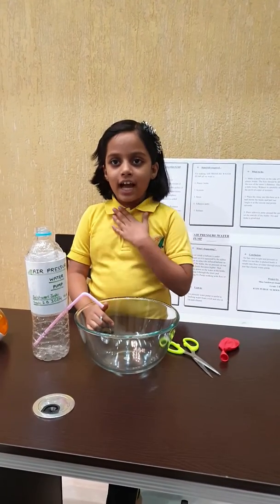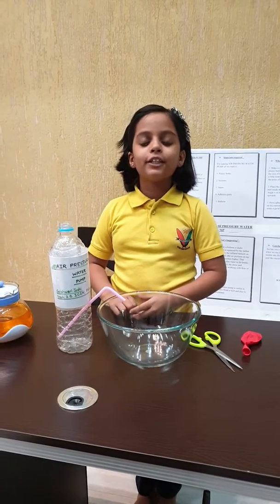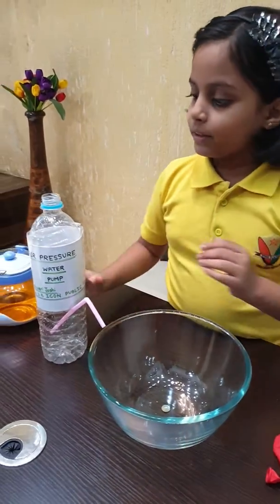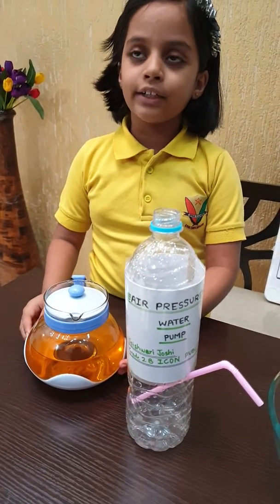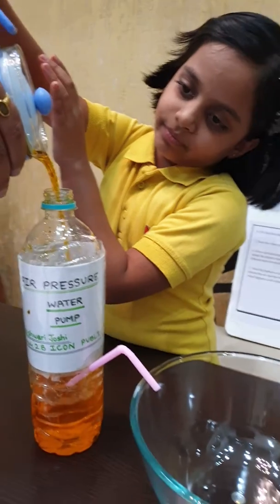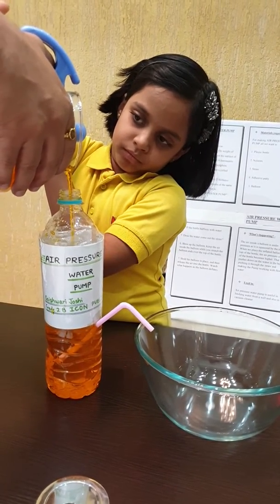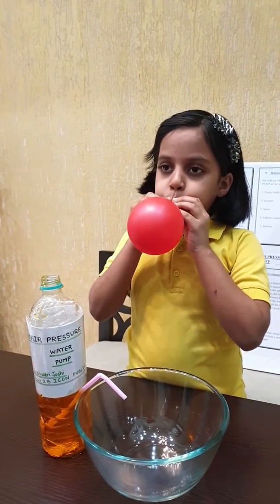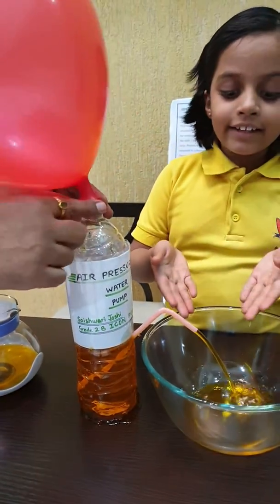Science project for class 2 air pressure water pump by Saishwari Joshi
Air pressure, also known as atmospheric pressure is the weight of the molecules pressing on the surface of the earth. It is measured in barometric units.

In this video we show you how to perform the air pressure experiments with water for science class students by using the water bottle and balloons.
The detailed video and materials given as below

Materials required:

Balloon

Small pipe

Bottle

Scissors

Which of the everyday objects we use are associated with air pressure?

Inflating tires, playing musical wind instruments, drinking liquids through a straw, flushing a toilet, blowing a balloon, breathing and various other everyday activities are connected to air pressure.
Drawing water from a well, using a vacuum cleaner are some other uses.

Conclusion:

Air pressure is an essential on the face of the earth, it is concerned with almost all our daily activities either directly or indirectly.

The experiment proves the power of air pressure using simple concepts and easily available materials.